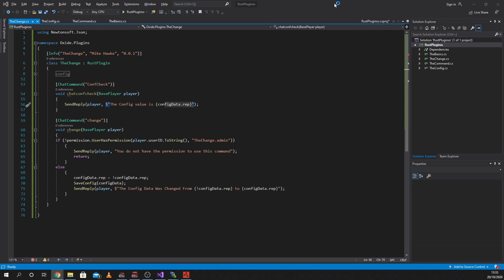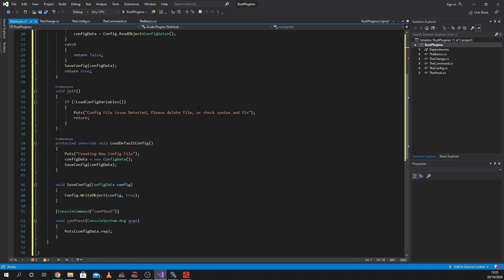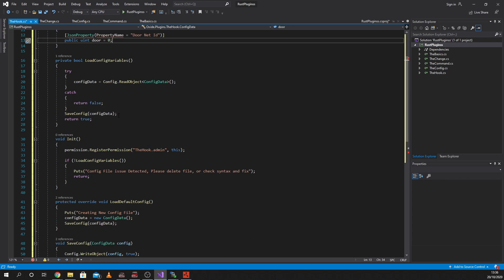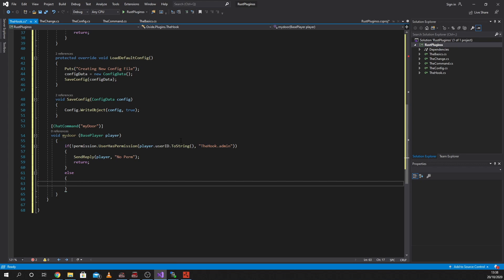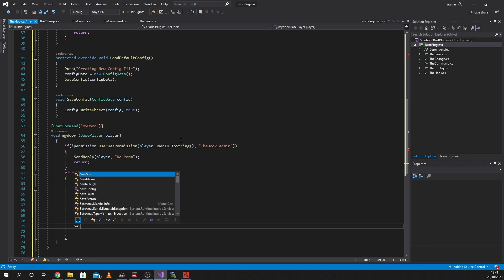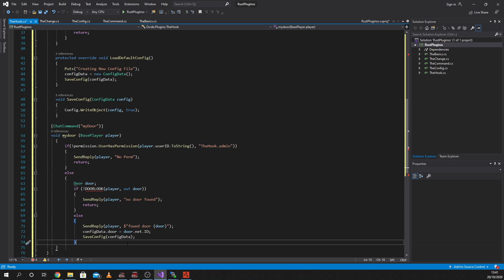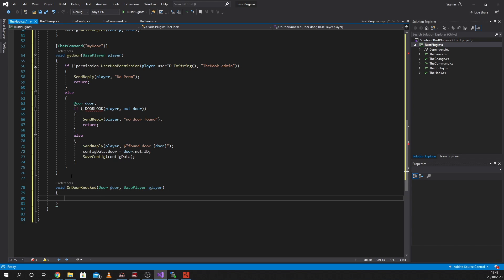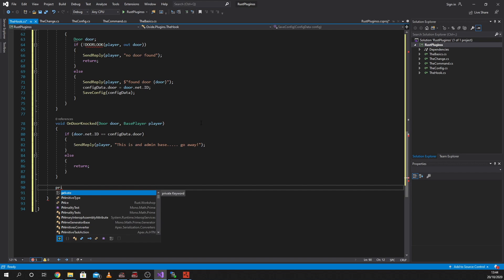The Hooks - Creating Rust Plugins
Episode 6, Lets hook in to rust
Follow along while I ramble on trying to teach you guys how to make plugins for Rust.

Rust Dedicated Data (from your server)
and half a brain cell.

Lets Go!